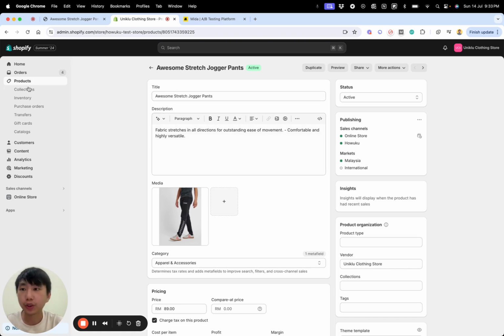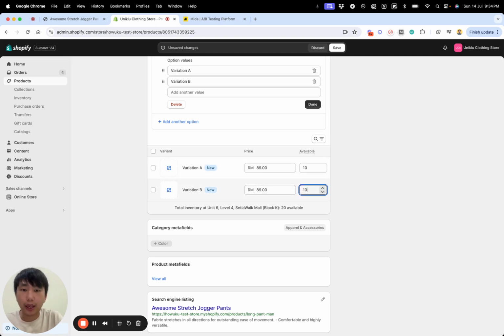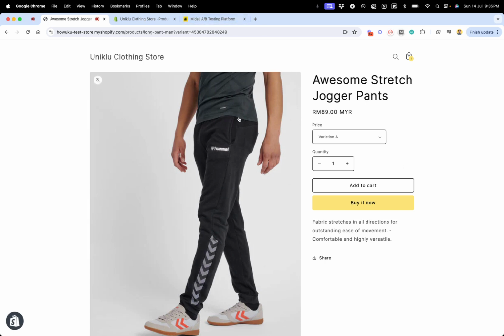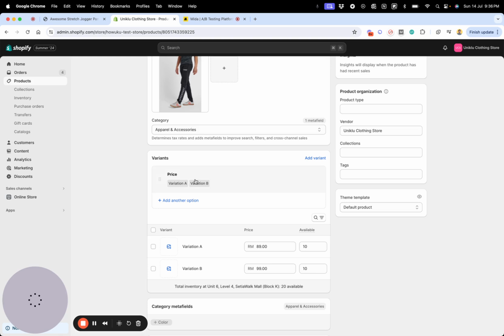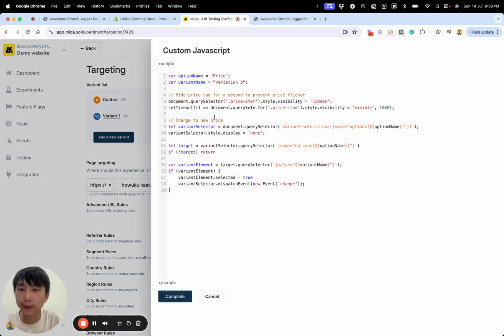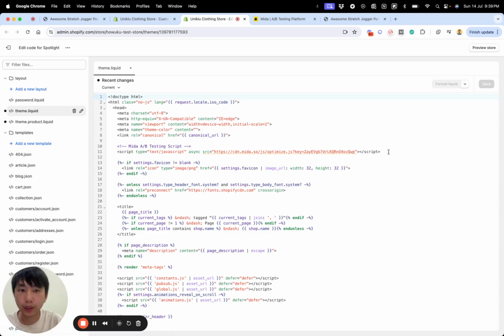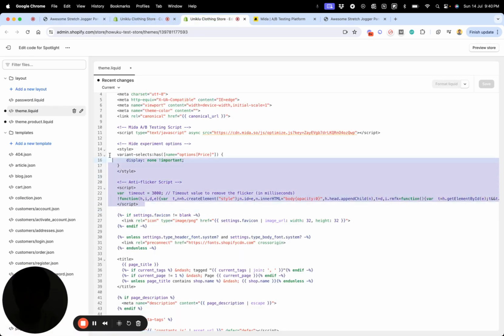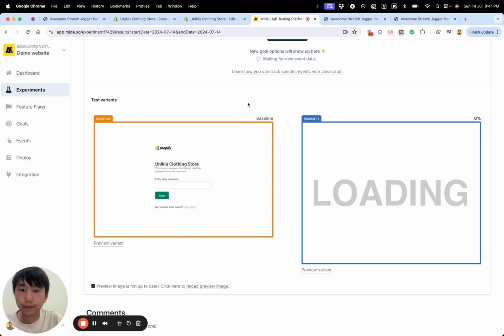Shopify Tutorial: A/B Price Testing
Discover how to optimize your Shopify store's pricing with our easy-to-follow A/B Price Testing tutorial using Mida.so.

Step 1 Shopify Admin:
Follow the video and setup new price variant.

Step 2 Create a new Test:
Create a new A/B test inside Mida app and here is the Custom Javascript code mentioned in the video

Step 3 Hide variant options:
Go to Shopify Theme Liquid file and add a new CSS code to hide the variant option from PDP. Here is the code to the CSS

Finally publish the test and preview it from Mida app.